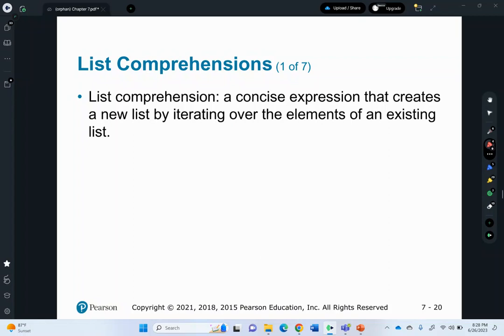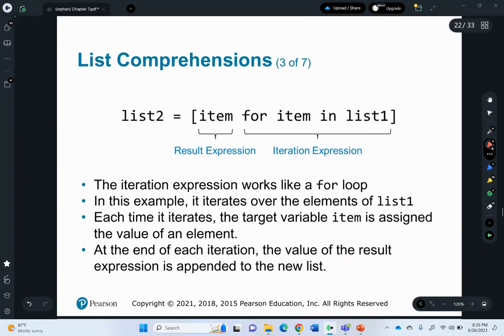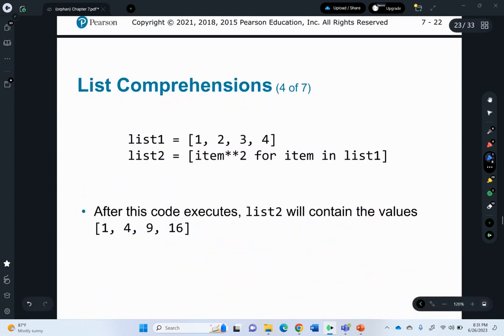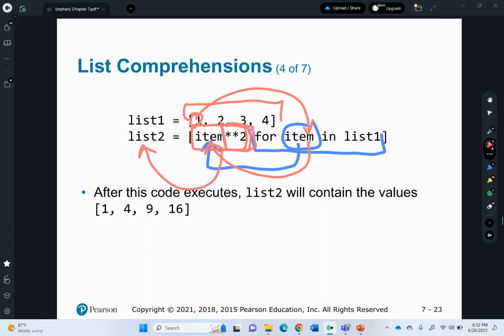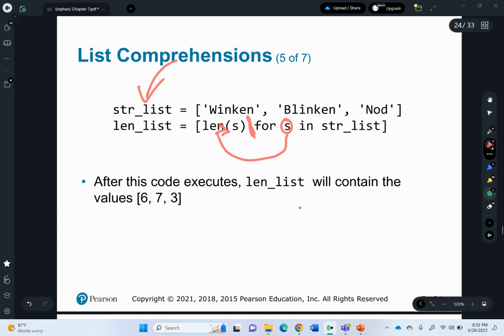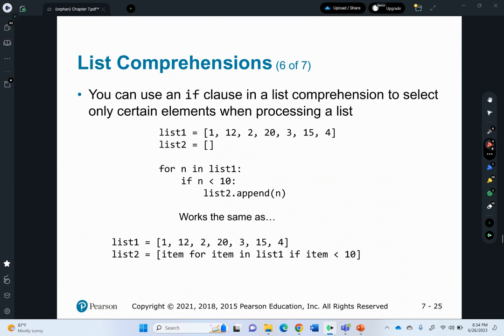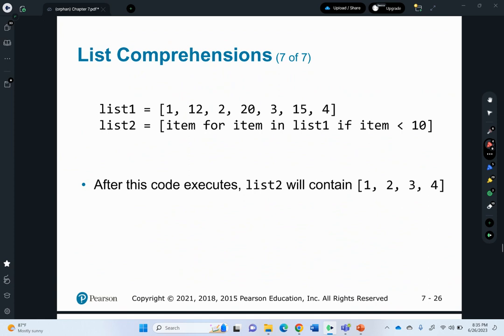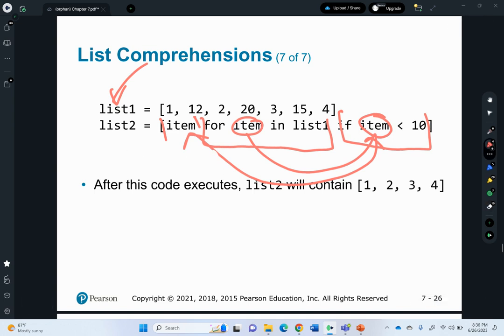COP1000 - Chapter 7 Part 3